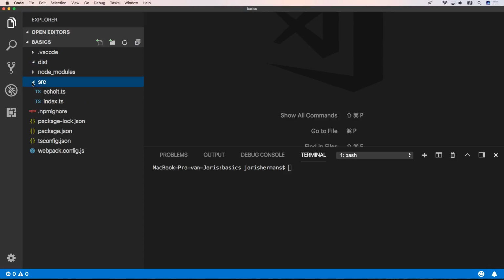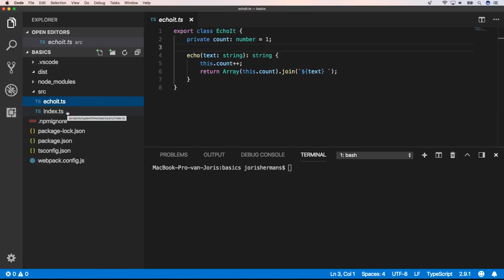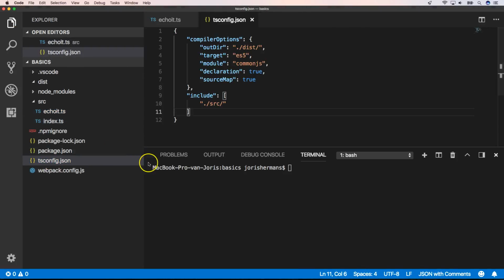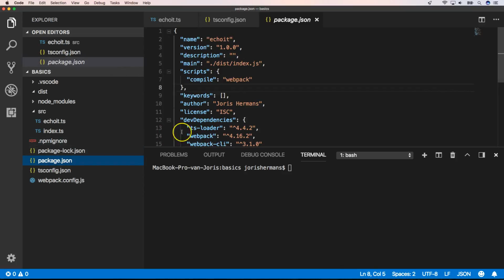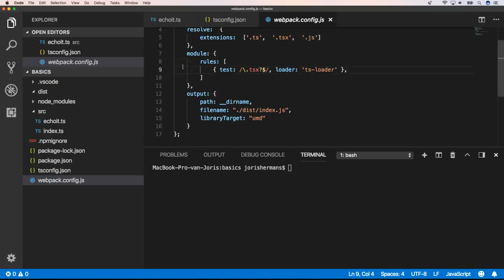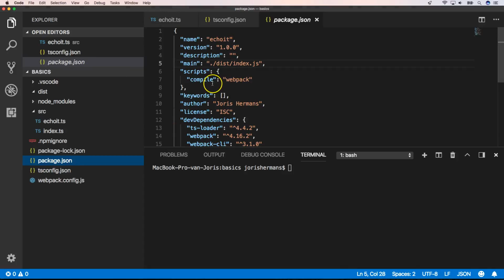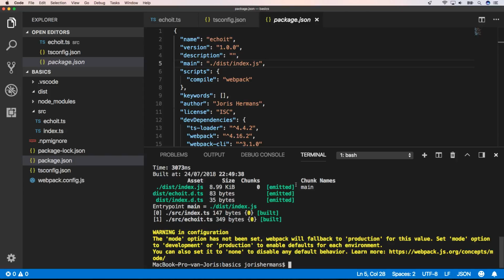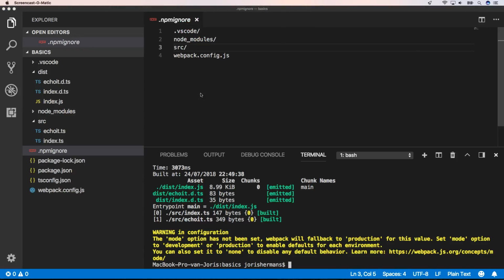Publish a typescript package to NPM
In this video I will explain to you how you need to structure your typescript package so you can publish it to NPM.

So nice tips, tricks and techniques. We will see how to enable d.ts files and a little bit about webpack and typescript.